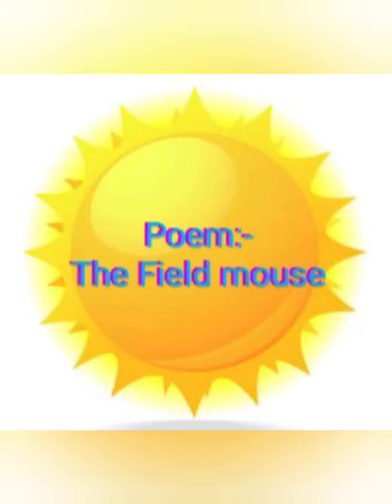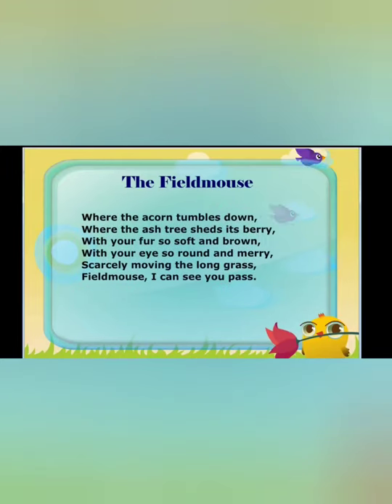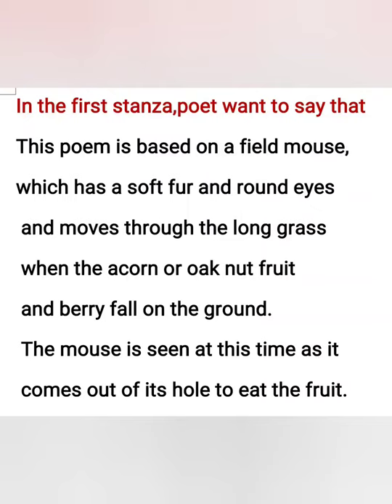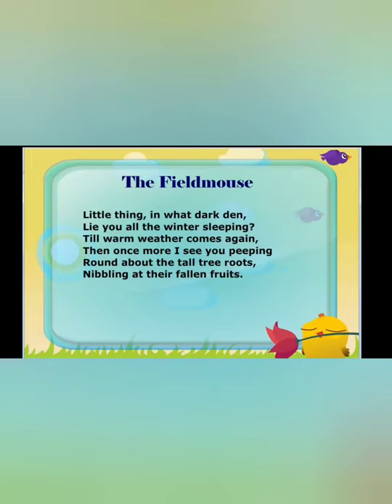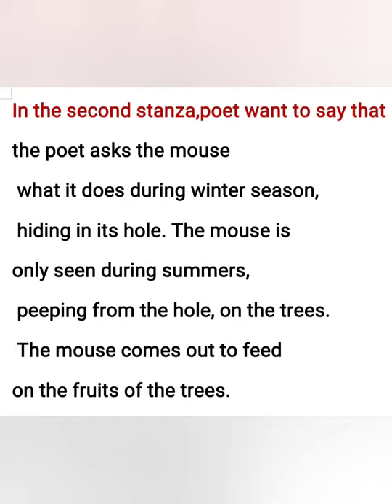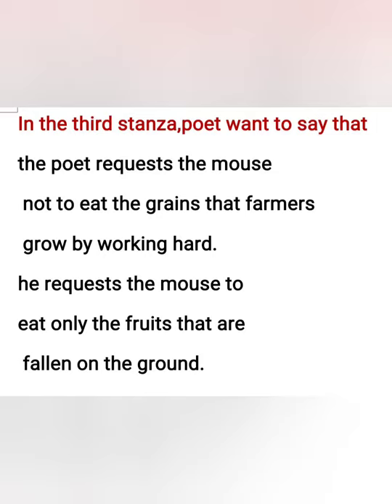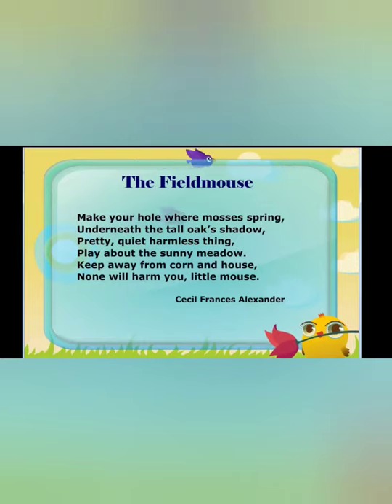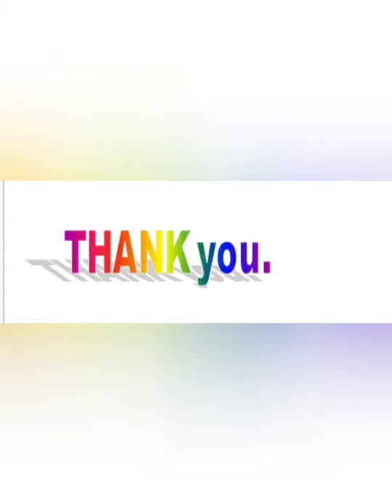Class Vll Poem:-The Field mouse🐀🐁